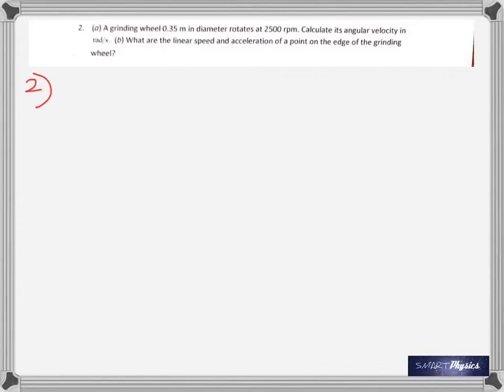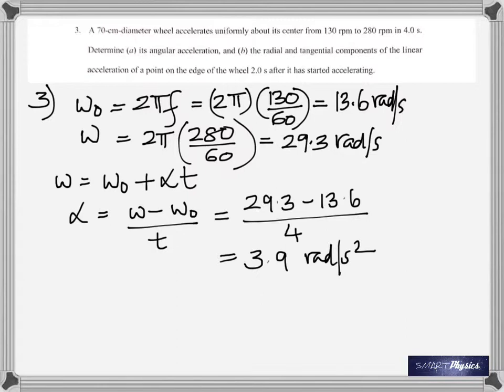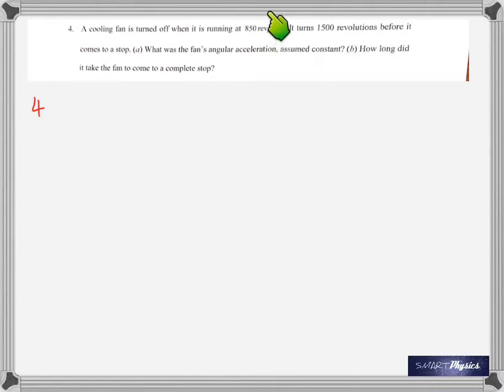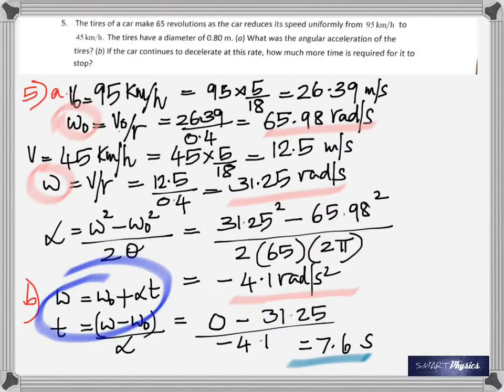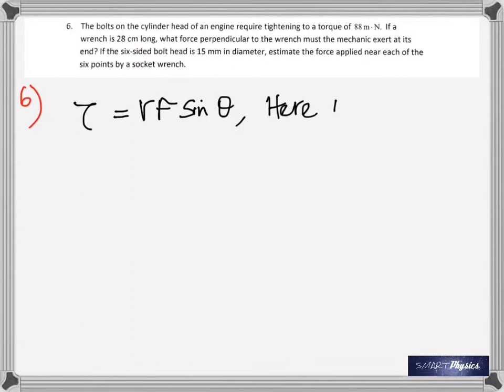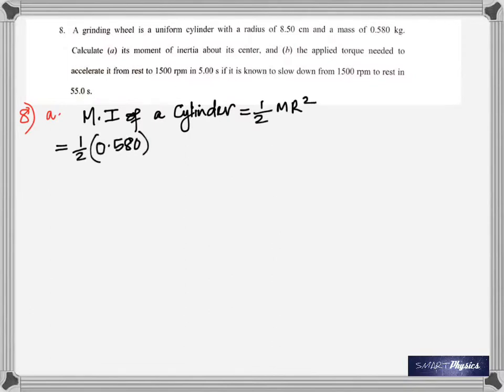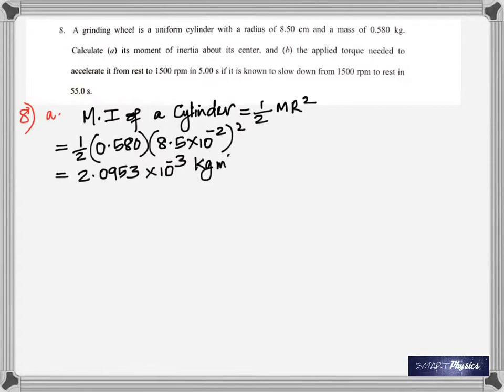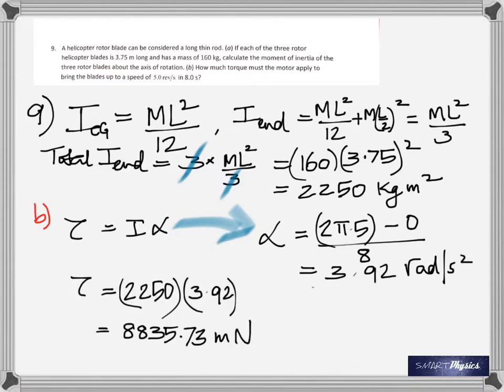Rotational Motion - Problems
Problems on Rotational Motion - Worked out